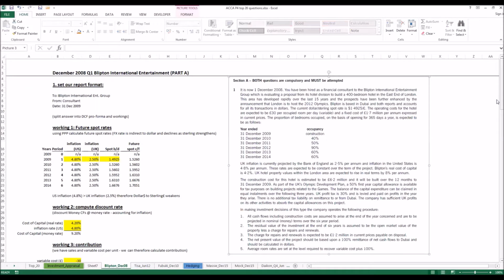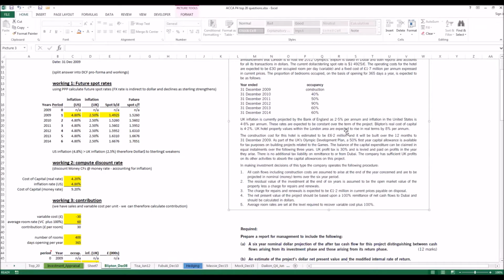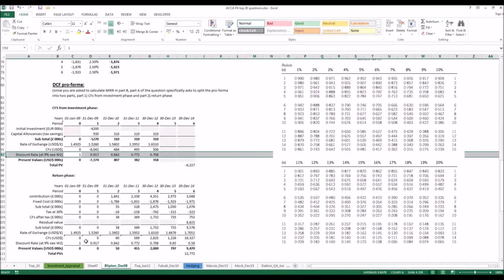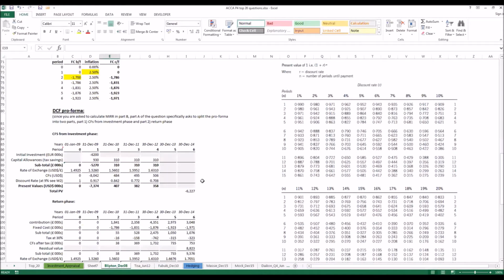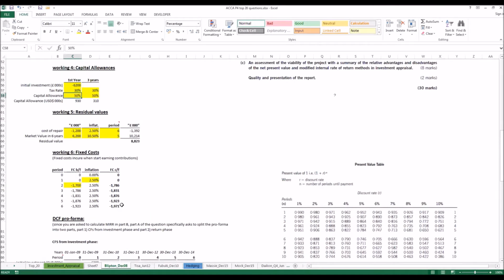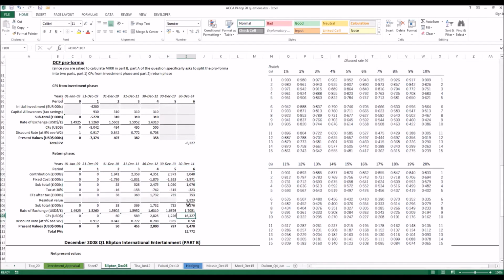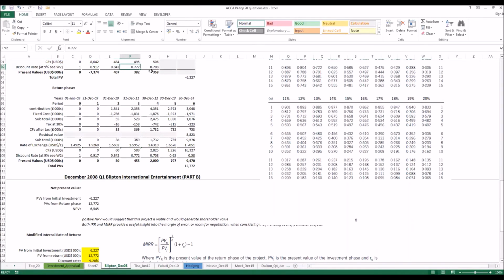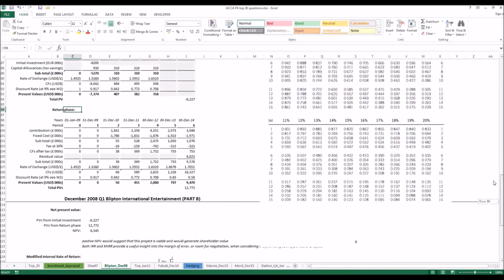ACCA P4 Q1a Dec 2008 Blipton Investment Appraisal past paper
This is an overview of Question 1, December 2008, Blipton, on investment appraisal with foreign aspects. The aim is to quickly run through the answers to a selection of past ACCA papers, with a focus on investment appraisals with foreign aspects, Adjusted Present Values and adjusted WACC. More short past paper reviews can be found as part of a course